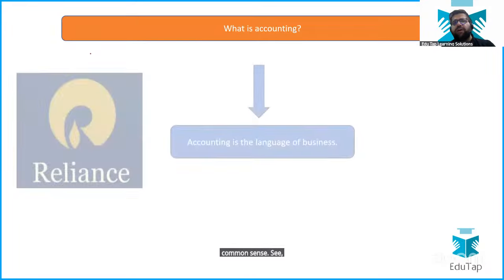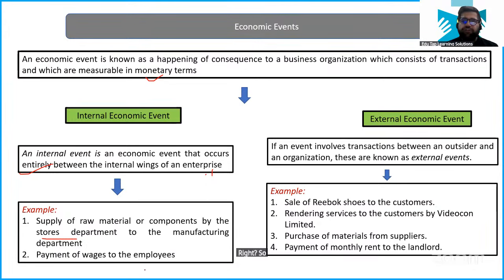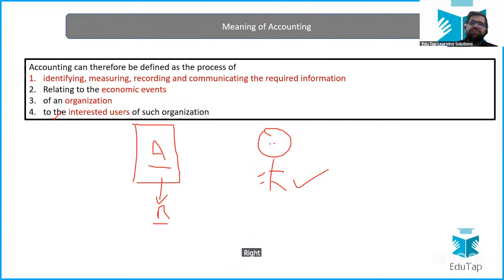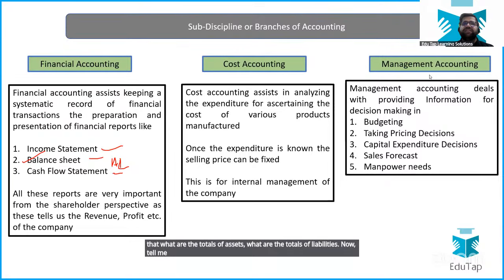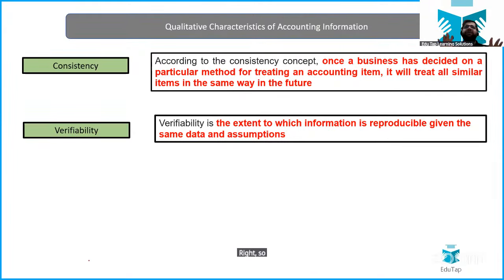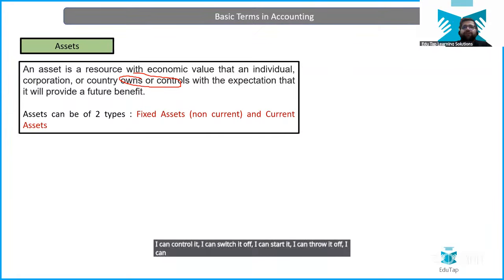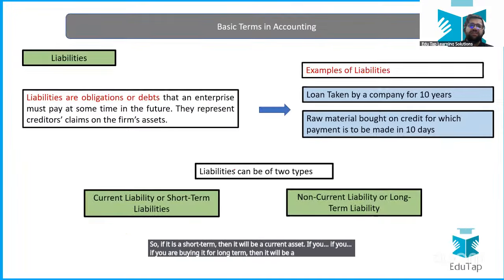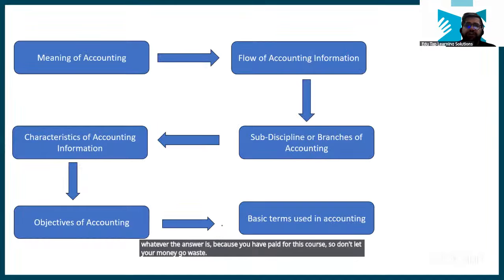SEBI Grade A 2025 Crash Course | SEBI Assistant Manager Coaching | SEBI Officer Classes | EduTap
In this video, we bring you a DEMO class of the SEBI Grade A 2025 Phase 1 + 2 Live Crash Course for Accountancy. This session includes an introduction to Accounting and gives you a real exam preview to help you understand the kind of questions and topics you can expect in the actual exam. This live crash course is designed to guide aspirants step-by-step through both Phase 1 and Phase 2, with expert explanations, practical examples, and a structured approach to mastering Accountancy. If you want a head start in your SEBI Grade A 2025 preparation, this demo class is a must-watch.

Have questions?